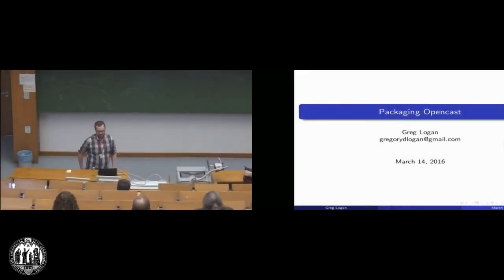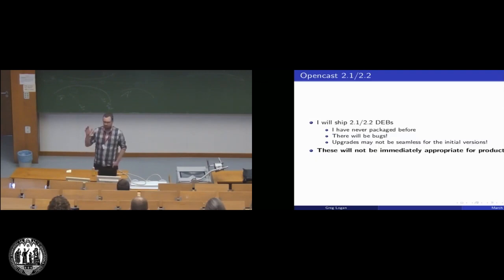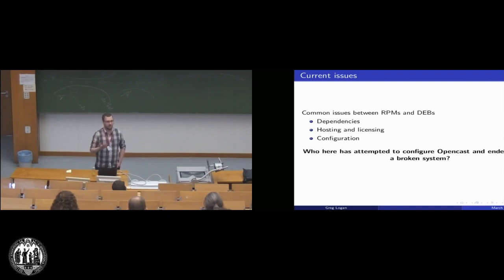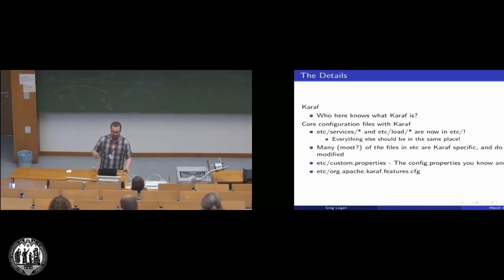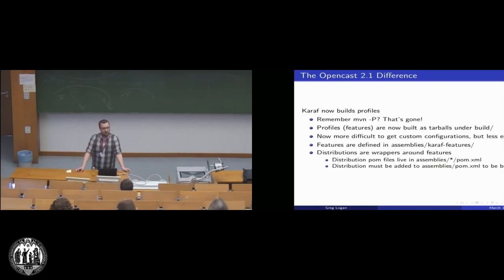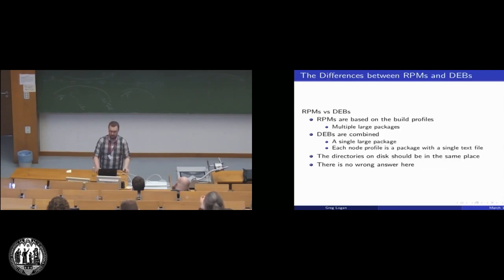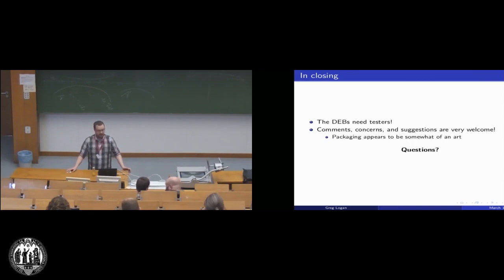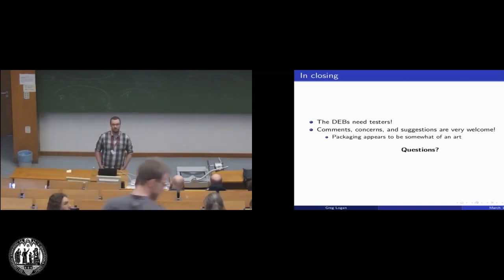Packaging Opencast for Binary Distribution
Greg Logan
Harvard Division of Continuing Education